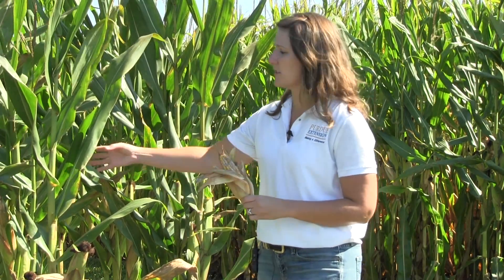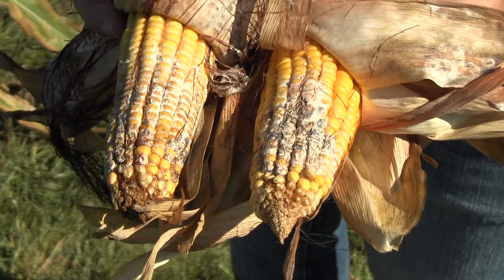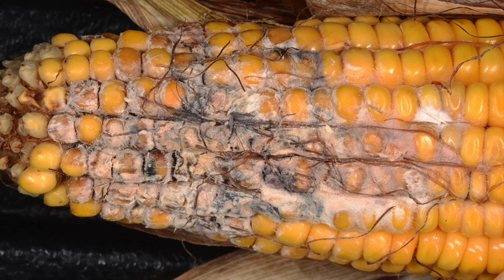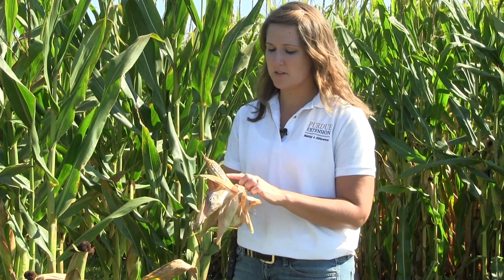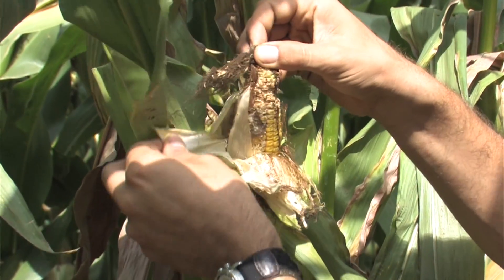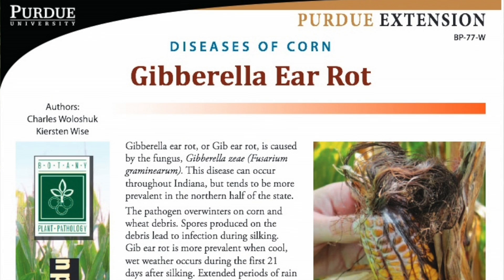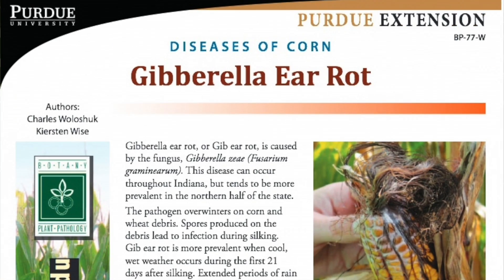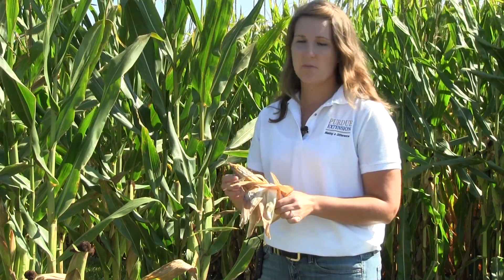Gibberella Ear Rot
Gibberella ear rot may be a problem in many northern Indiana cornfields because of the cool, moist conditions realized during pollination. This ear rot can be misidentified with Diplodia in the field. The important difference, is that Gibberella can produce mycotoxins that are harmful to livestock. Mycotoxins are produced on the grain in the field, and unless harvested grain is dried and maintained below 15% moisture, if will continue to worsen in the storage bin. Kiersten Wise, Purdue Extension Plant Pathologist, will go over the identification of this disease, what manifests the problem, and important harvest strategies to follow to prevent harming livestock.